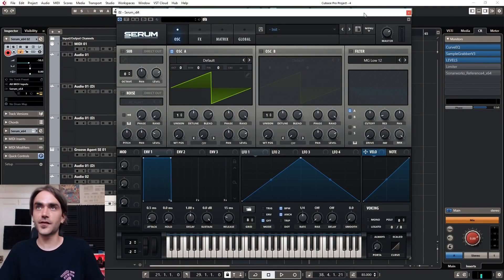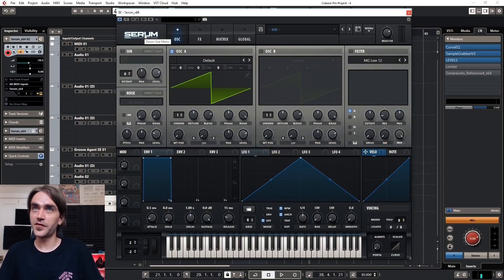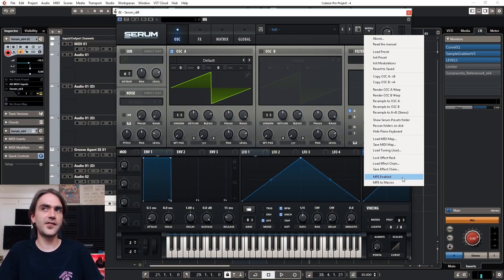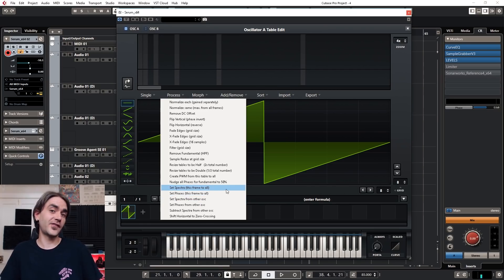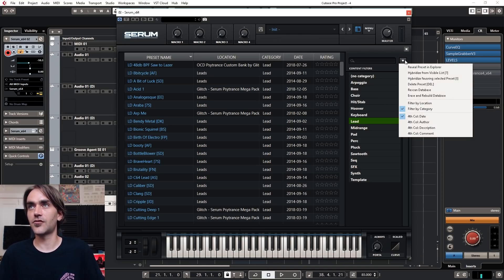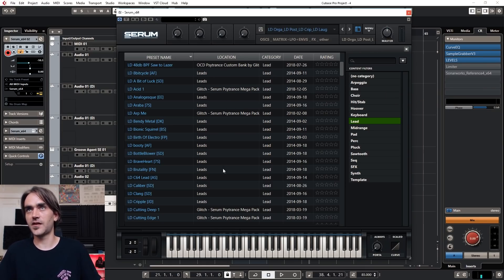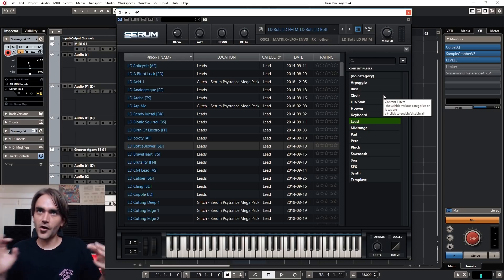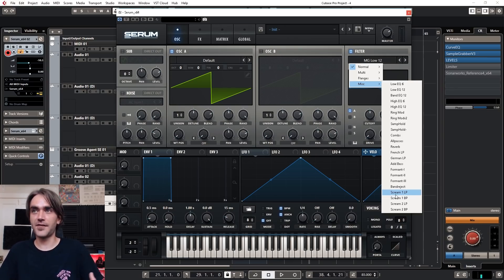NEW Serum BETA version January 2019! Awesome new features!!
Xfer Records just announced a new update to Serum which includes NEW FILTERS, MPE SUPPORT, PRESET HYBRIDIZE and a whole lot more awesome features! Let's have a look at what's new.

*Cosmic Sidekick*
*august*
*Giuliano Amim*
*Shai Shushan*
*Patrick Larocque*
*LemonTek*
*Silvan*

NEW Serum Update January 2019! Awesome new features!!